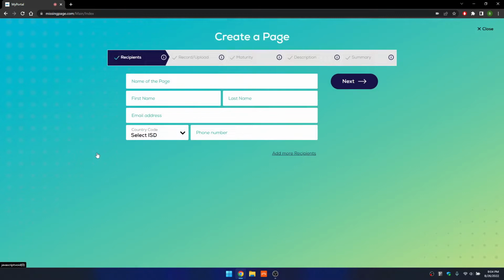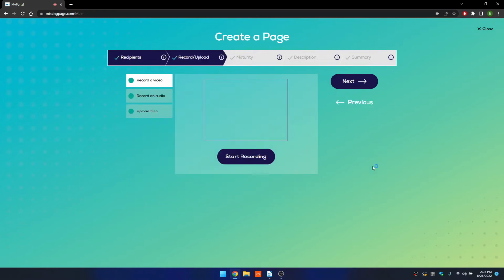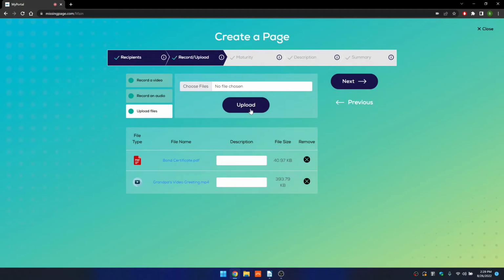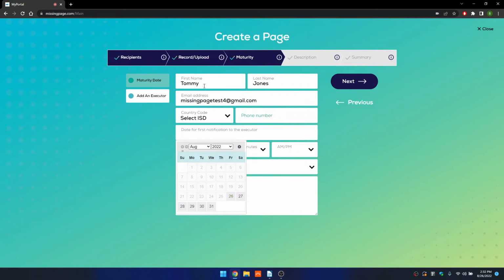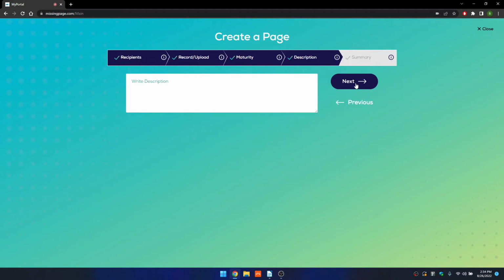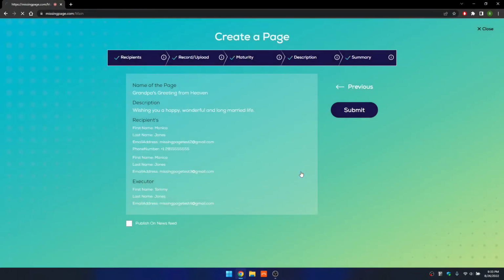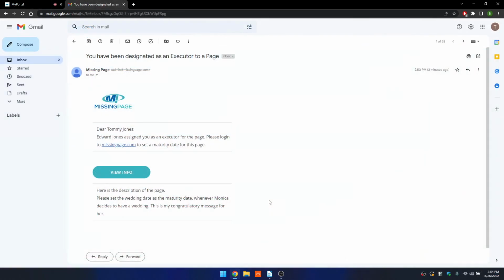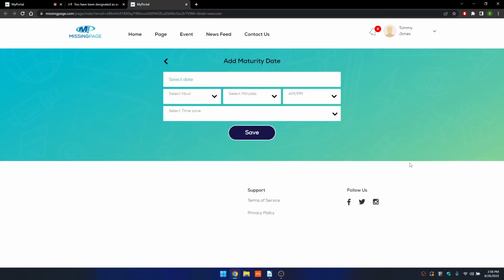MissingPage: A Tutorial for adding an Executor for the Maturity Date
A video tutorial on how to choose an Executor in case when  you are unsure of the maturity date